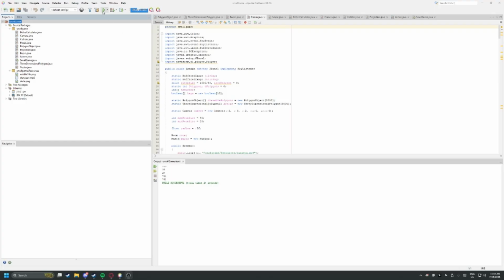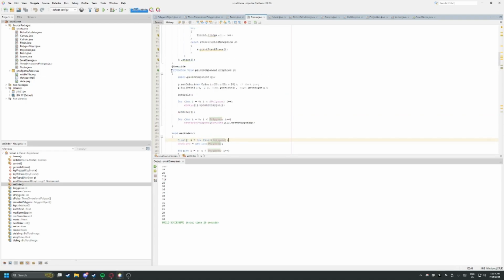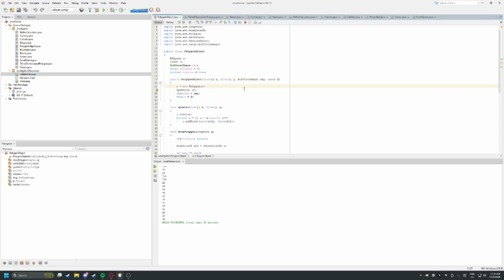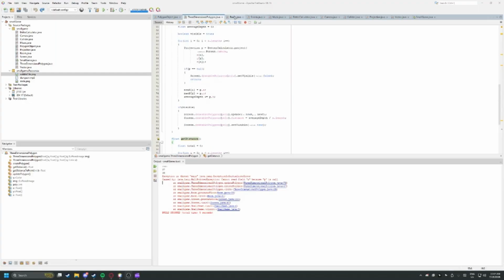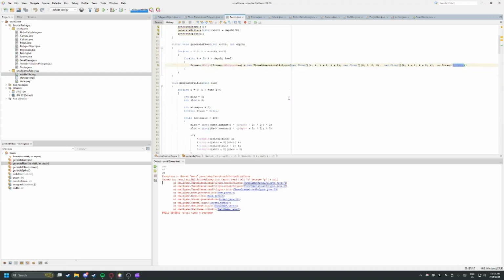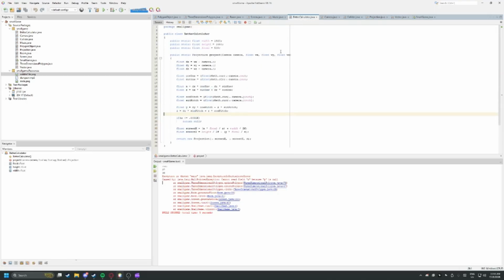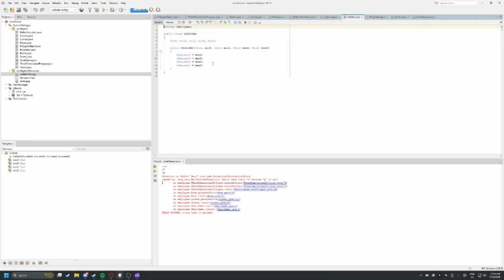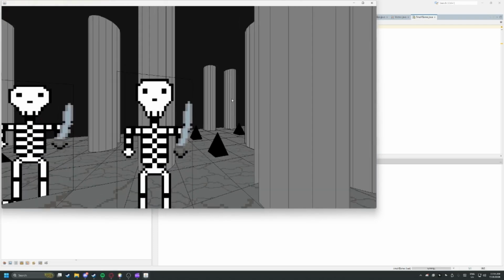3D Rendering from Scratch in Java for Dungeon Game (progress report 1)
I am making a 3d software renderer/dungeon game from scratch in java.

Once I finish this project I will link source code and the finished game.

Feel free to ask questions in comments and let me know if you would be interested in more in depth explanation of any parts of 3d rendering using java the way I did it.

A tutorial that helped me get started.